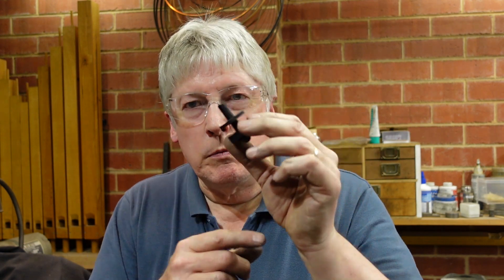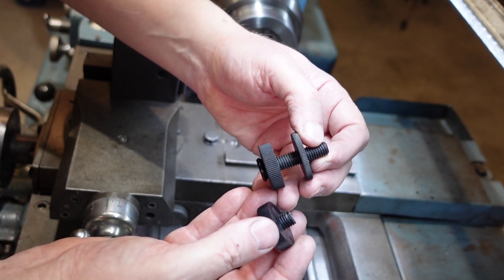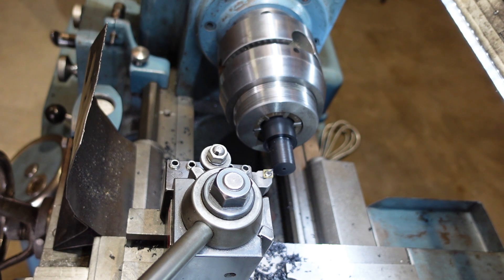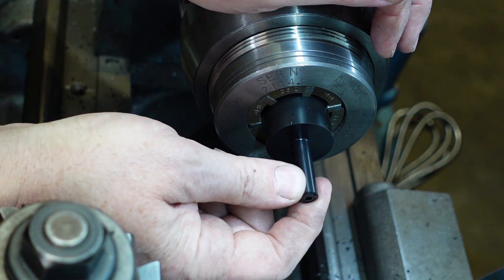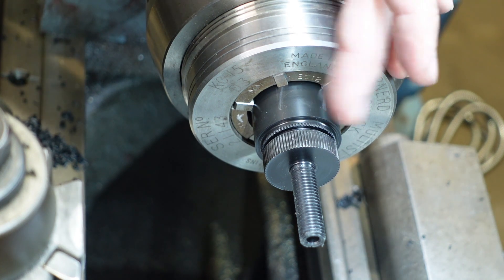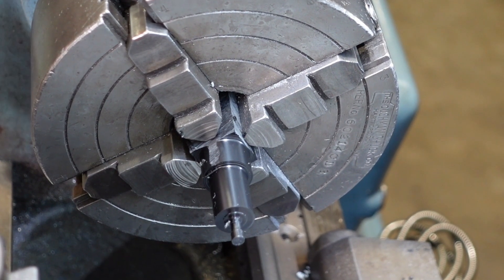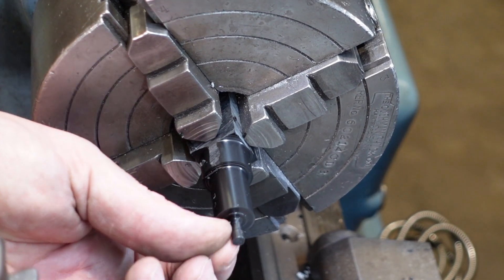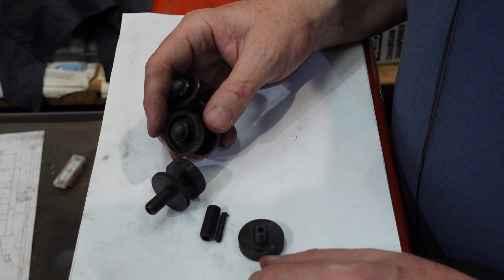A few tips on machining plastic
These are some replacement parts for a friend and realised that there were some tricks to machining plastic that were probably worth documenting.
In no particular order, these are some of the things I have learnt over the years